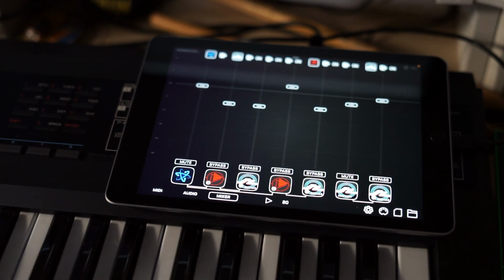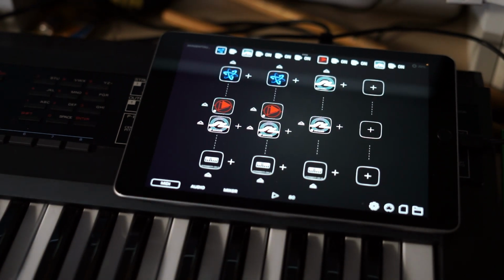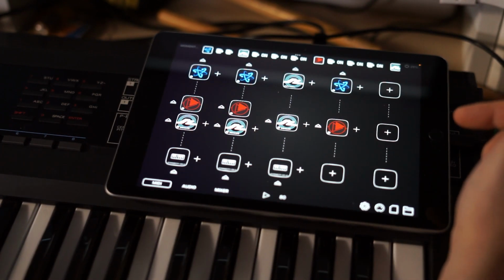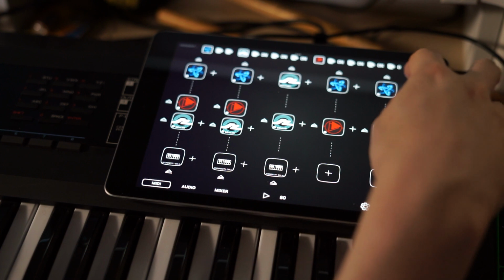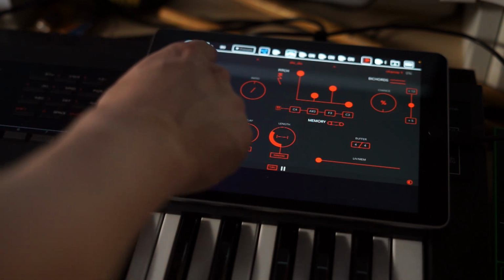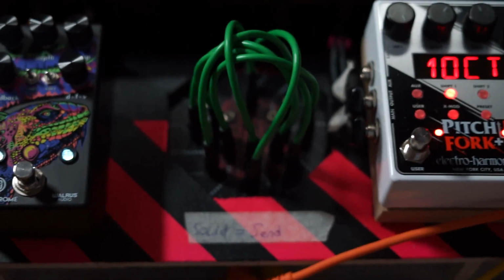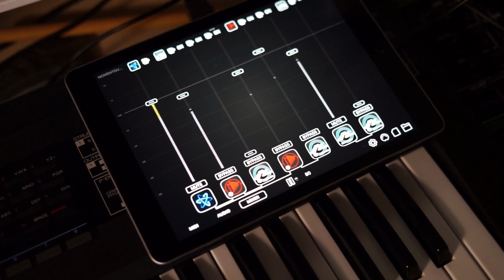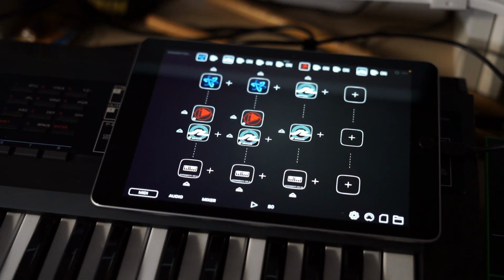IOS hardware sequencing ft. Audiobus, TATAT, Rozeta and vintage synths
Longer title = more search hits right?

Hey everyone! This is a long one because it covers a lot of ground. I'm going to take you on a journey on how to use Audiobus to route MIDI from K-Devices TATAT en Rozeta to several hardware synths and just for fun we'll do a bit of outboard effects routing as well. Because why not :D

Oh and because I like to have some control over what's going on we are going to wrestle TATAT a little to make it do what we want it to do and keep all the parts nice and in tune. Fun times!

(currently saving for a Empress Effects ZOIA :) )